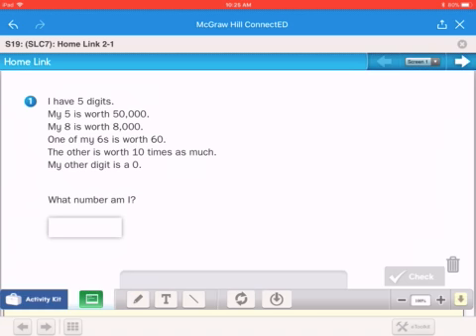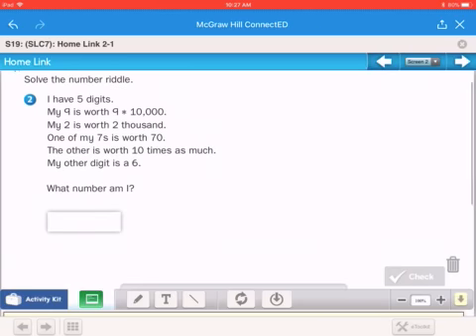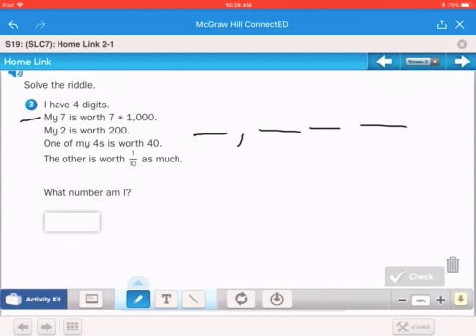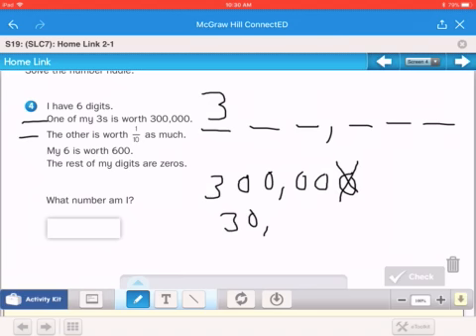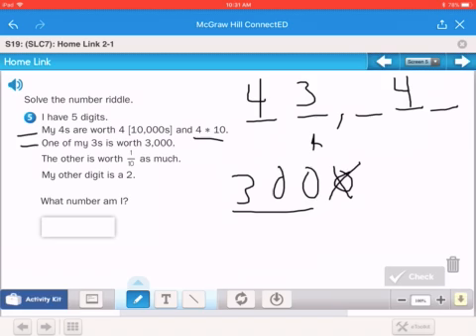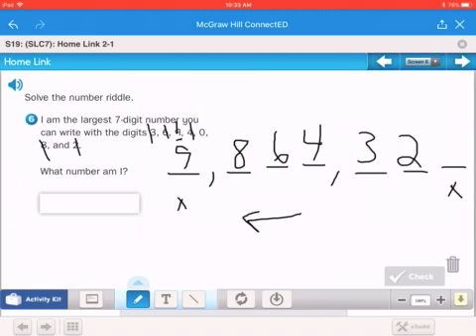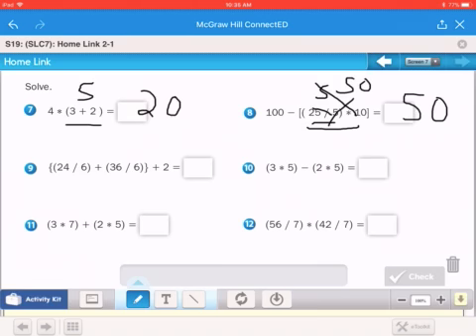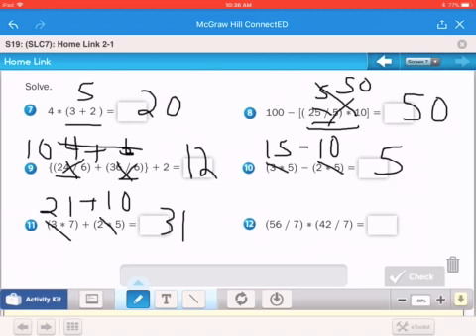Home Link 2.1